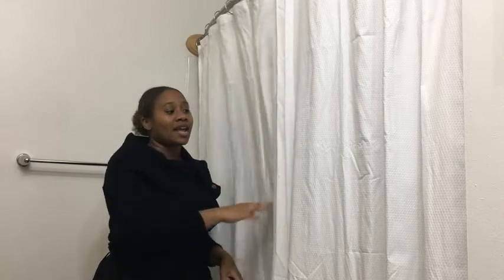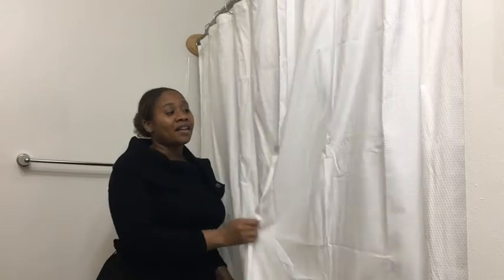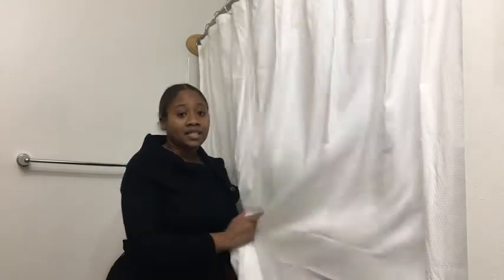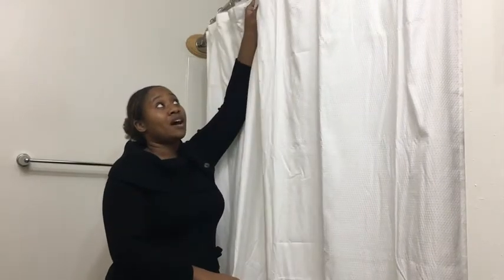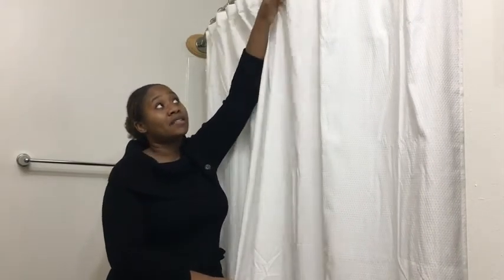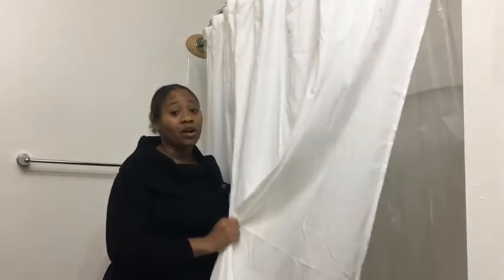Our Point of View on Amazon Basics Bathroom Shower Curtains From Amazon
(Commissionable Links)
Check Our New Website For Amazing Deals!
About this product:
100% Polyester
Imported
Durable, stylish waffle texture shower curtain
Textural waffle pattern creates an understated, polished look in your bathroom
Built-in ring holes make installation easy (rings not included)
For use with an interior shower curtain liner (not included)
Dimensions measure 72 x 72 Inches to fit standard bathtub showers